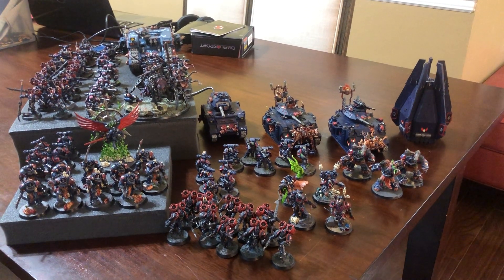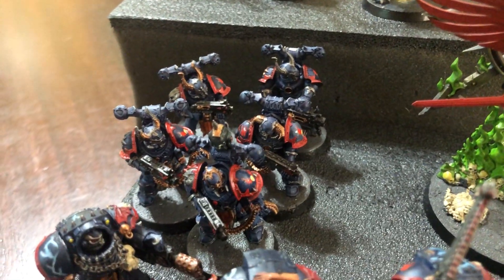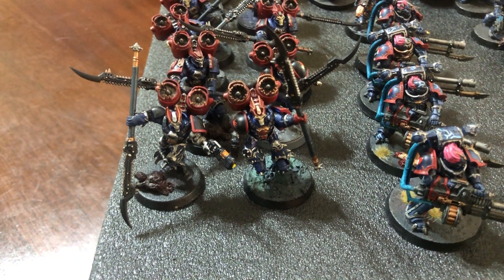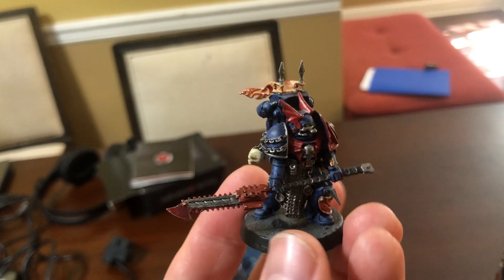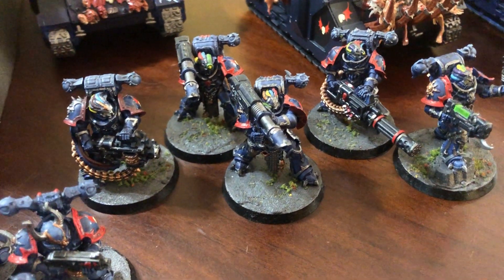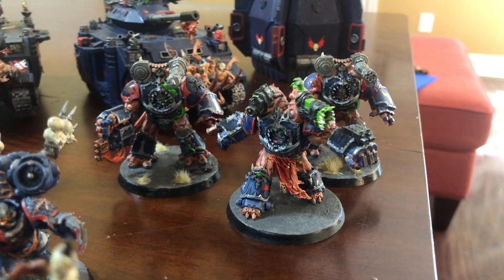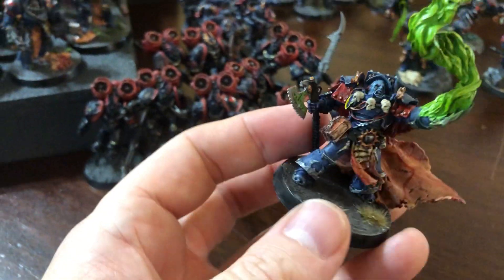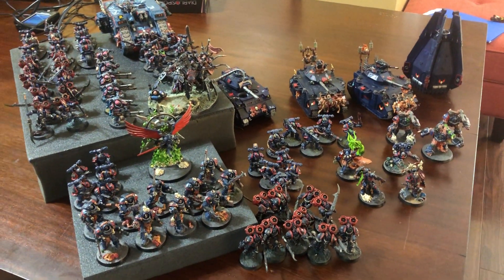9th edition Night Lords, New Codex